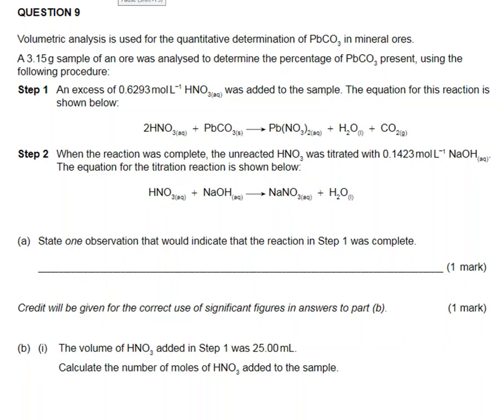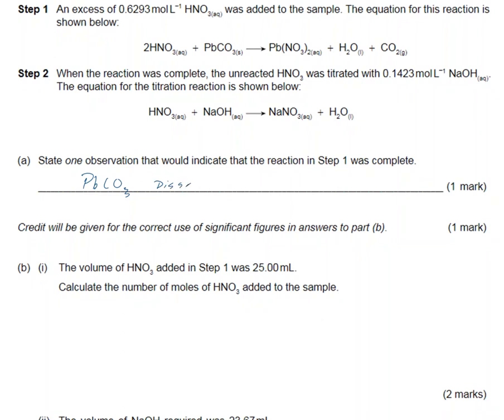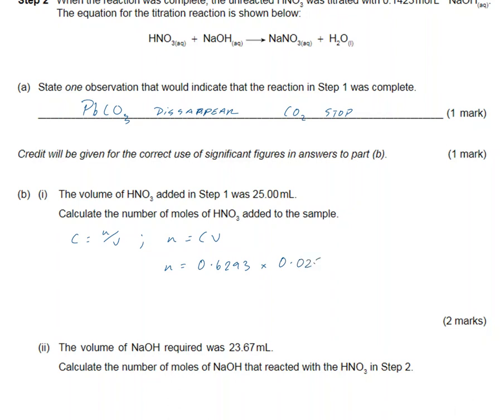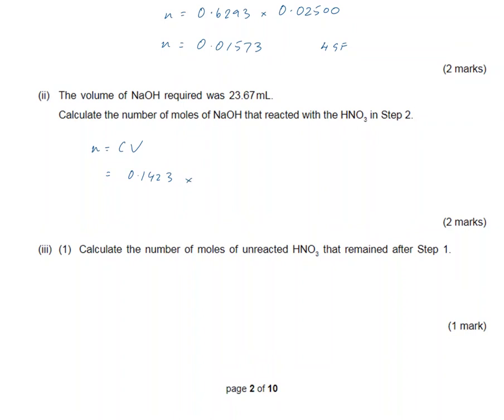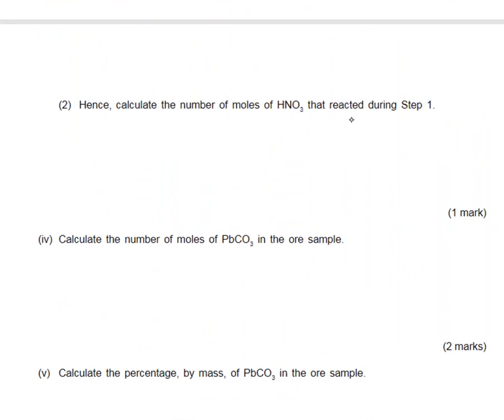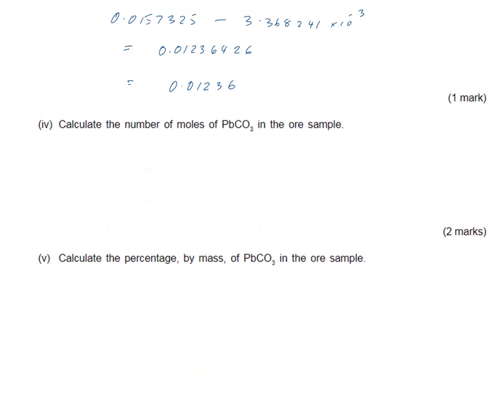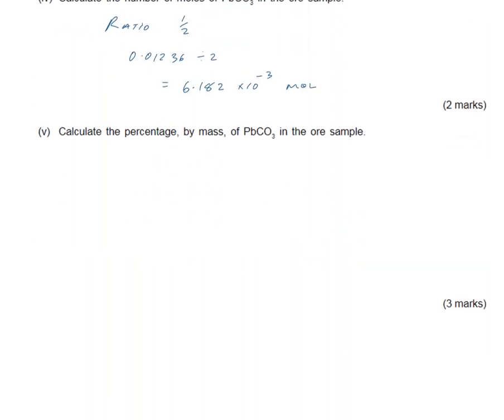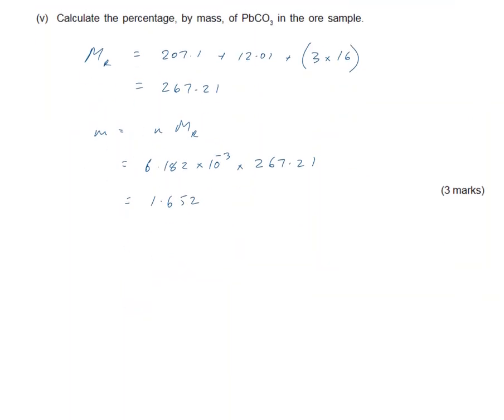Acid Base titration - Ore analysis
2015 SACE Chemistry Exam, Question 9